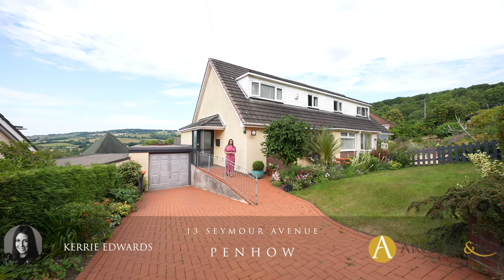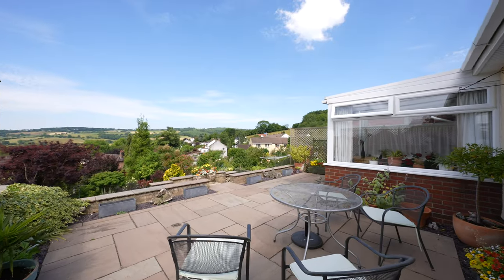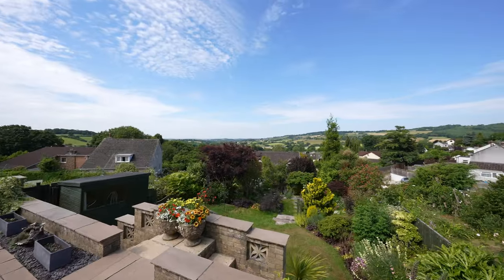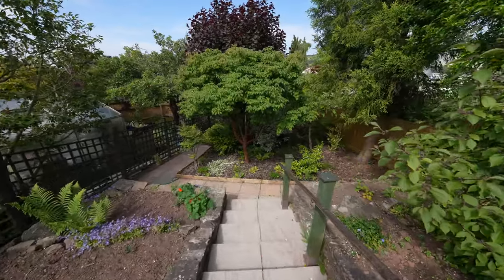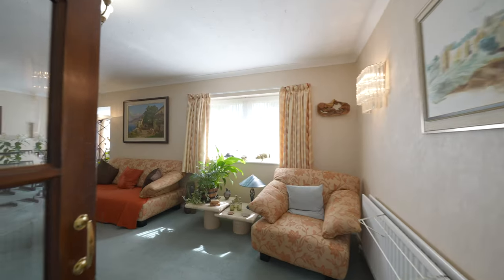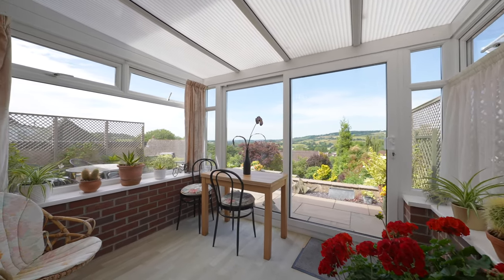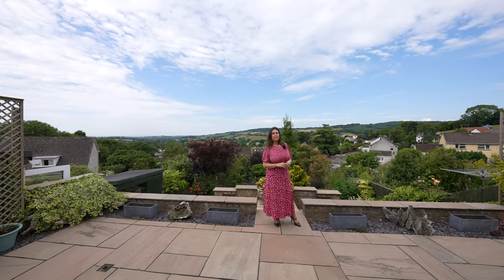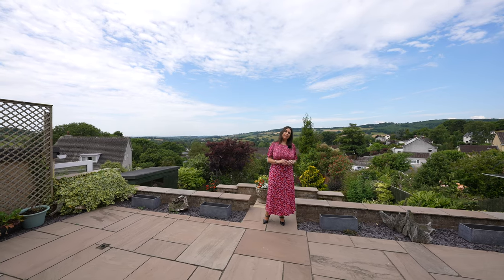13 Seymour Avenue | Archer & Co